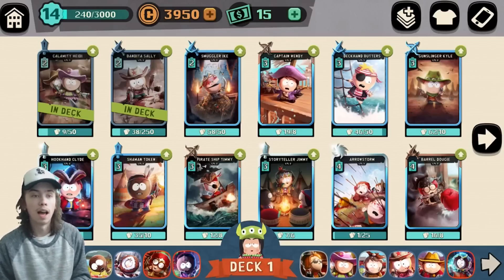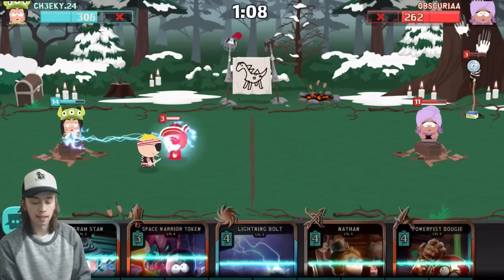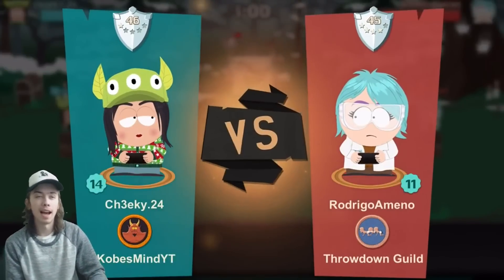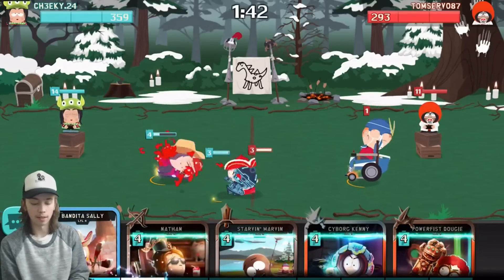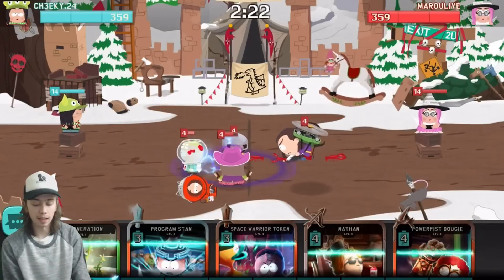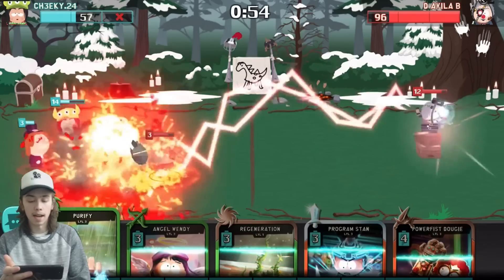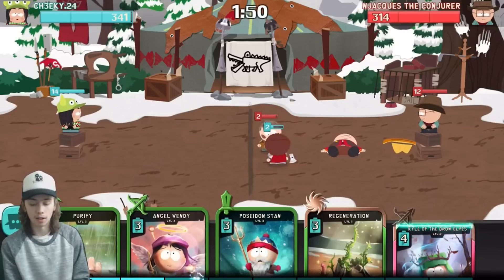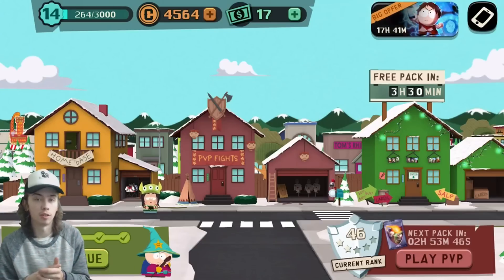WHICH Is The BEST BUTTERS CARD?! | South Park Phone Destroyer!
South Park: Phone destroyer - collect cards of heroes from a popular cartoon. Take part in the battles against monsters and other enemies. In this Android game you can gather a unique team of cyborgs, magicians and such popular characters as Cartman, Stan, Kenny and so on. Apply unique abilities of each hero in the strategy battles against space aliens and monsters. Travel across a funny city looking for new heroes and adventures. Power-up your heroes and fight against other players from all over the world.

Game features:

Famous characters
Over 80 cards
Exciting campaign
Fight against other players
Numerous power-ups and bonuses